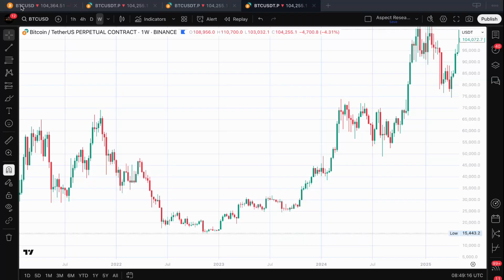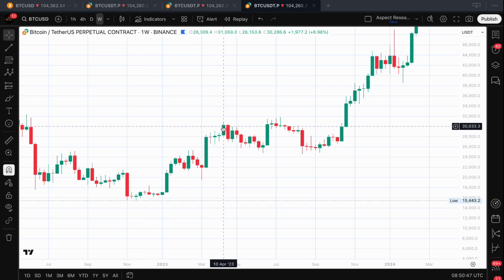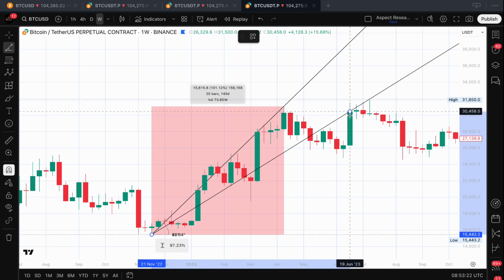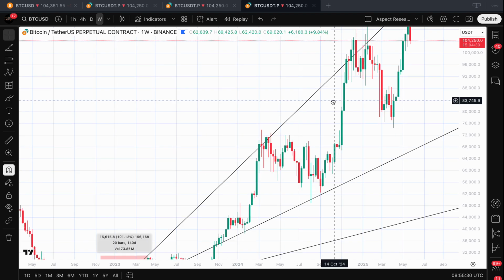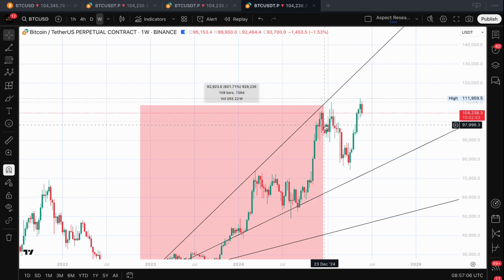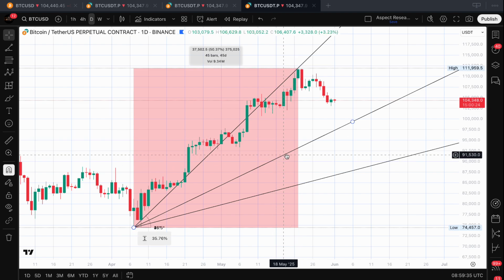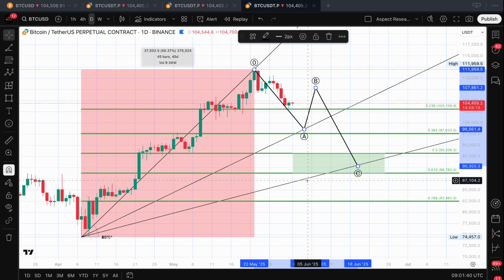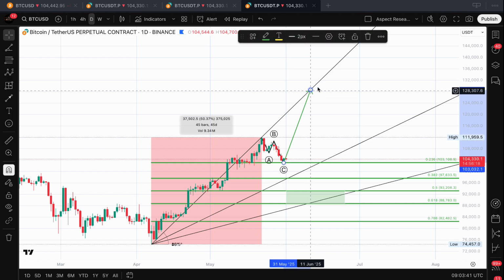How to Square the Chart - How to Combine Gann and Elliot Wave Theories